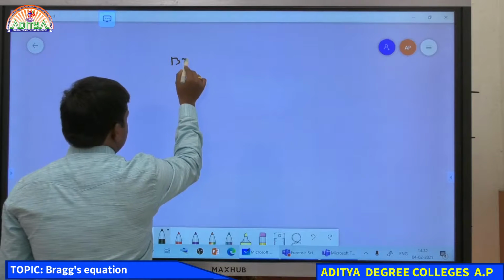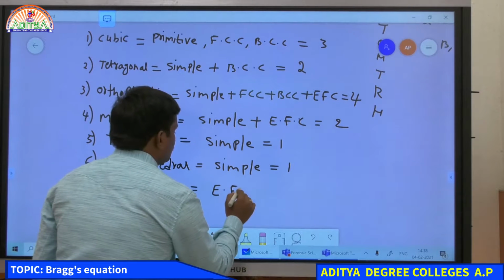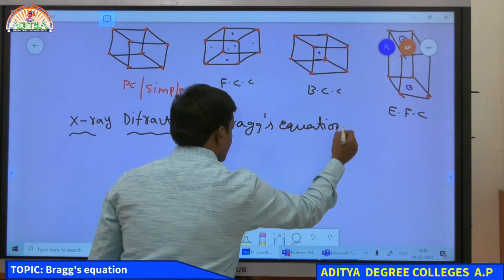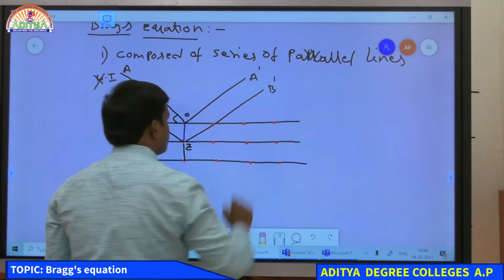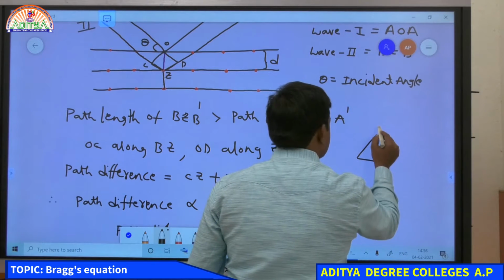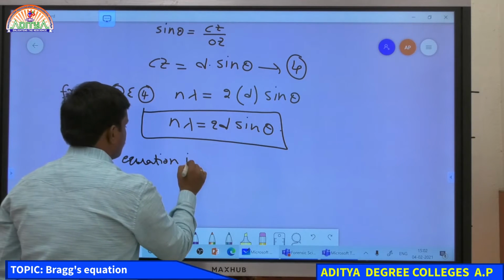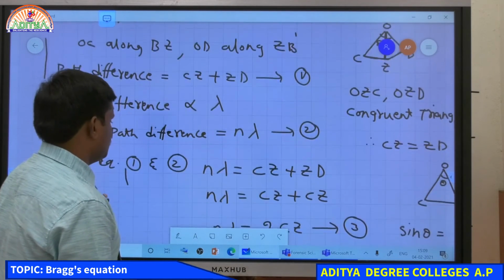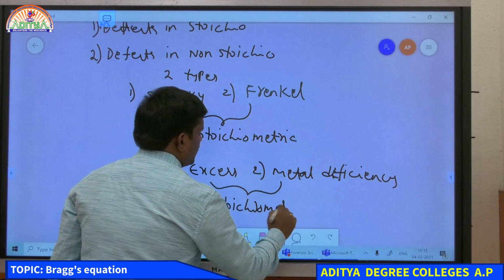Nageswara Rao Sir Class-2_04-02-2021